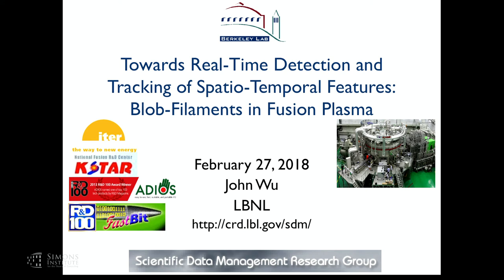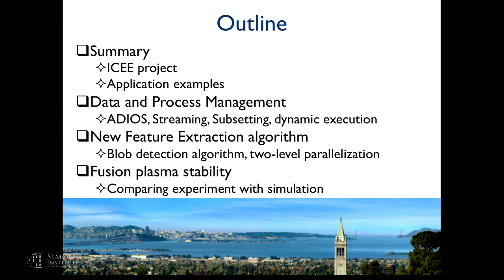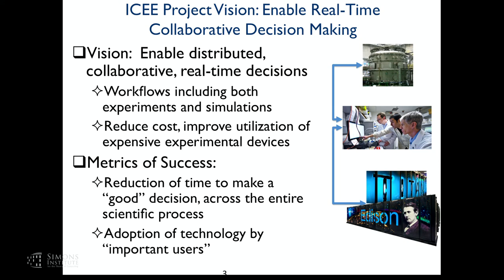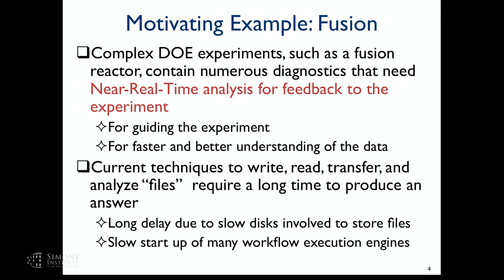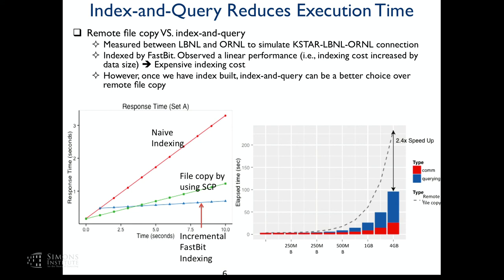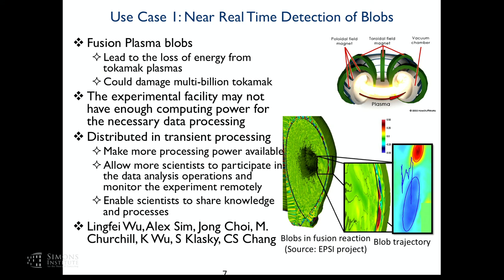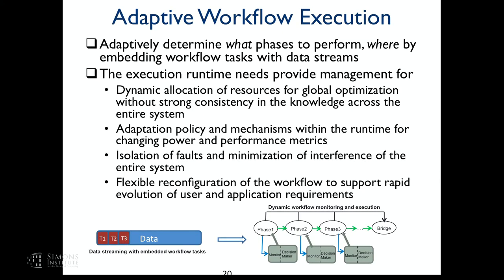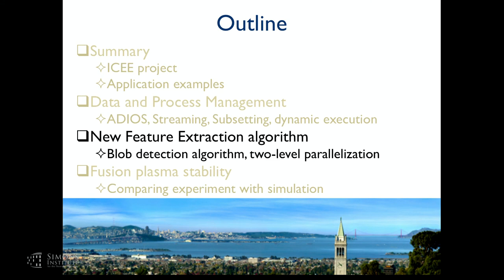Towards Real-Time Detection and Tracking of Spatio-Temporal Features: Blob-Filaments...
John Wu, Scientific Data Management Research, Lawrence Berkeley National Laboratory
Applications in the Natural Sciences and Physical Systems